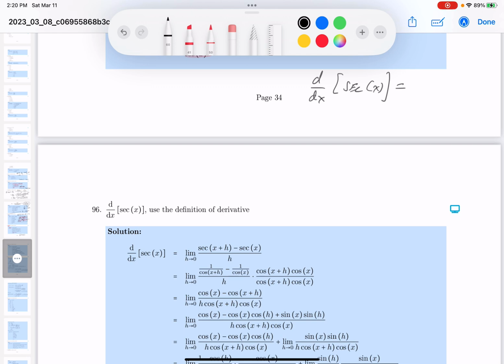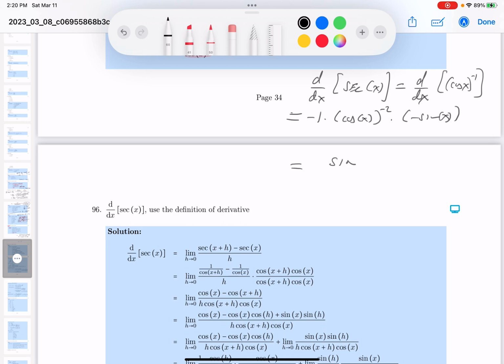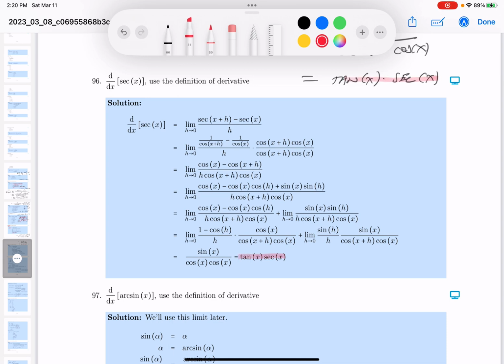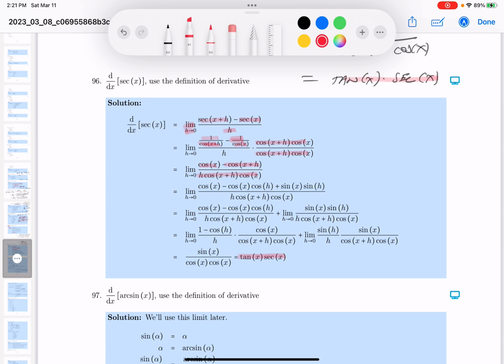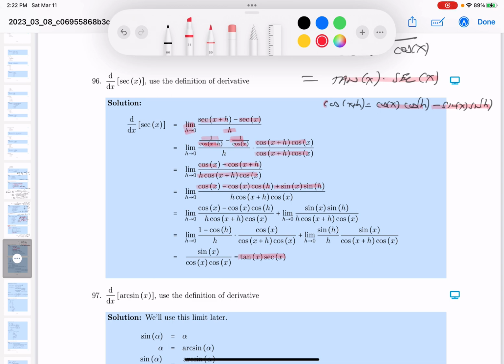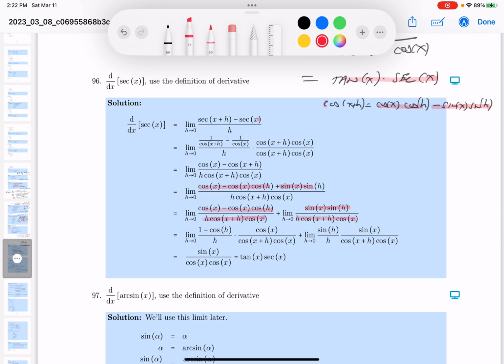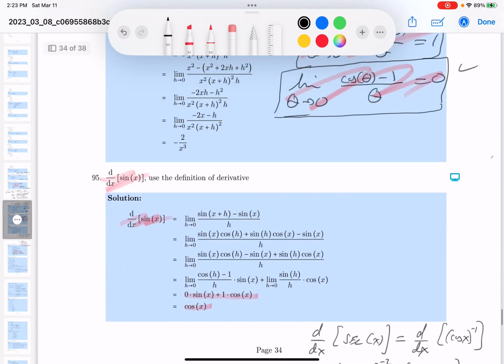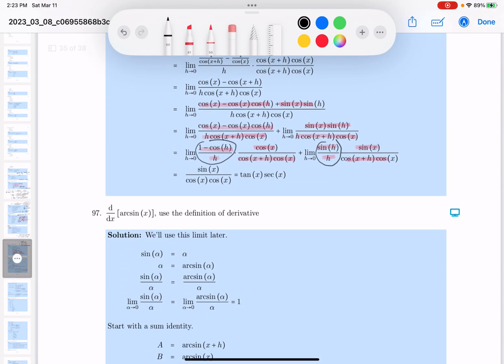mth 1212 BPRP derivatives 96